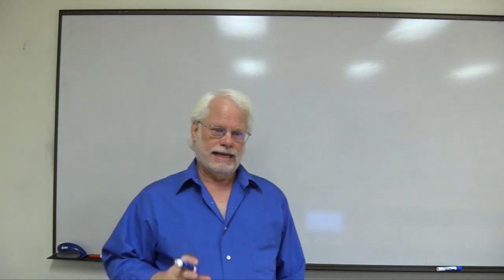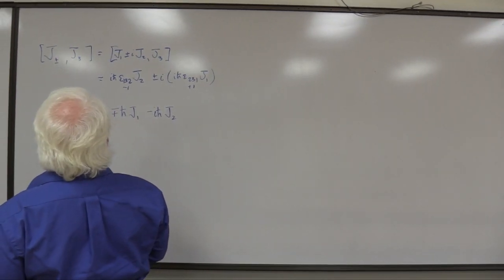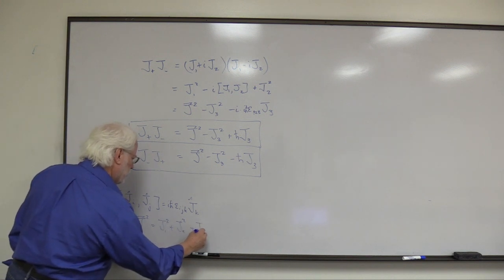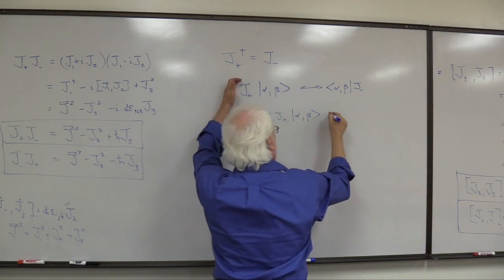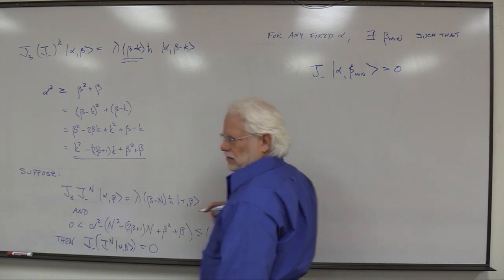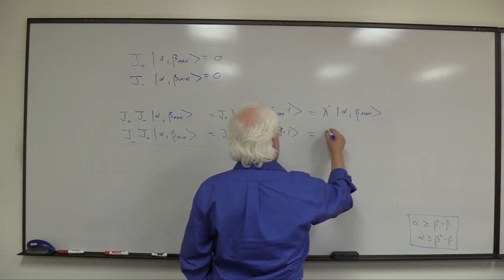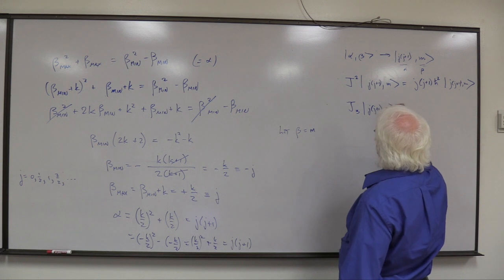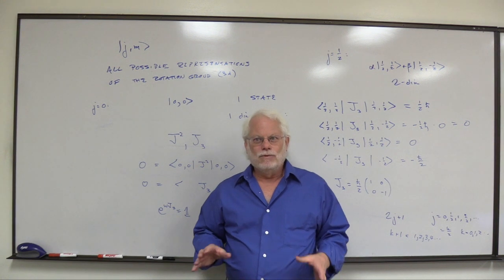QFT Lecture 12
This video is about QFT Lectures